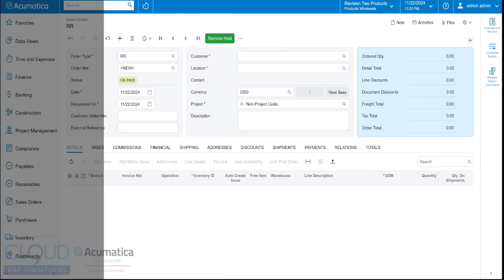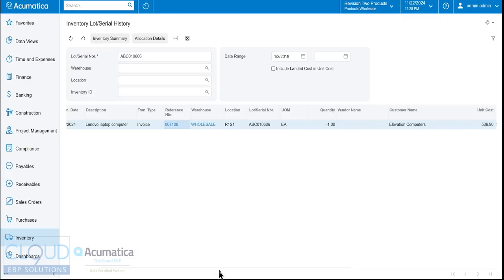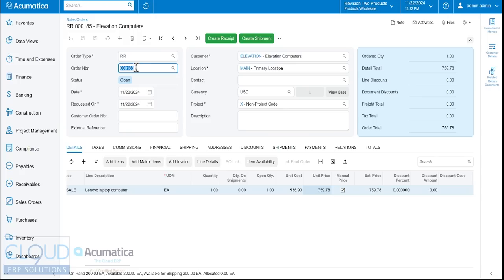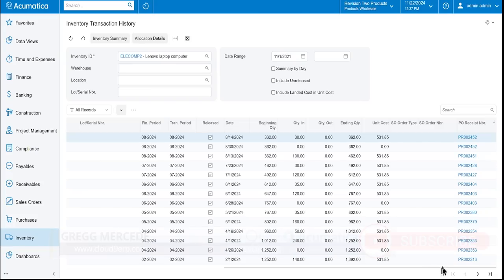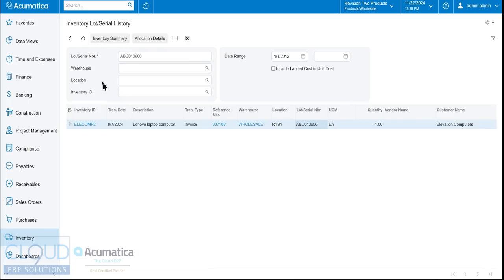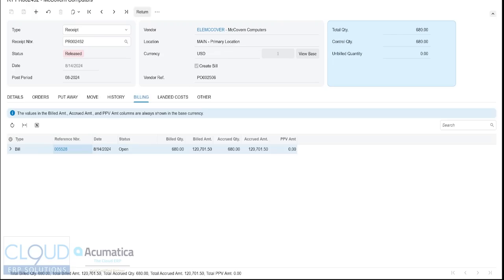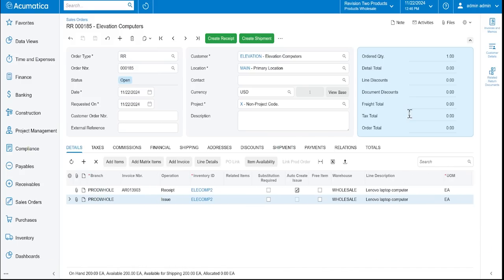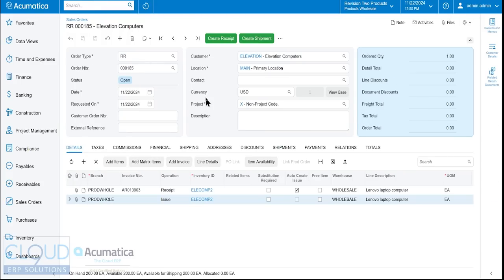Customer and vendor complete product return workflow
Don't get lost in your customer return process.  In this video we do a deep dive into multiple scenarios and give you the power to make decisions to expedite your customers product return cycle.

We include checking with the vendor and even cycling the product back to them under warranty.